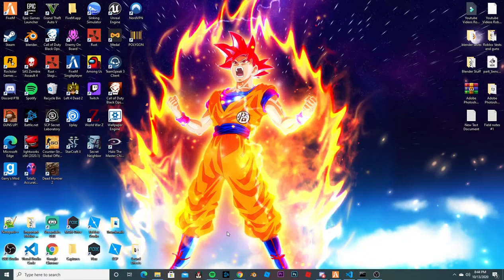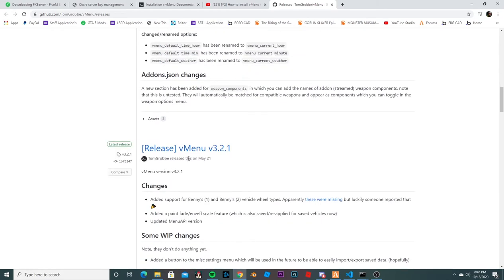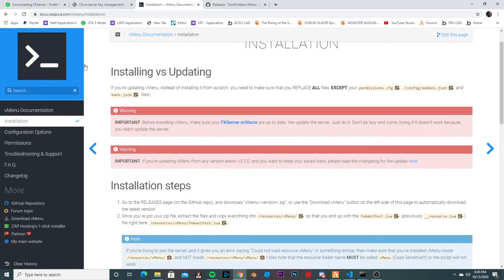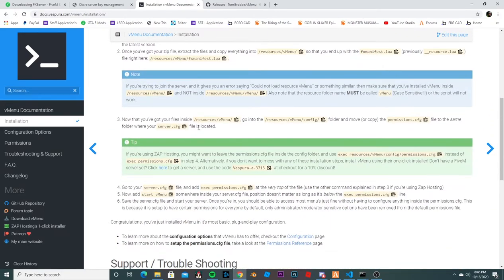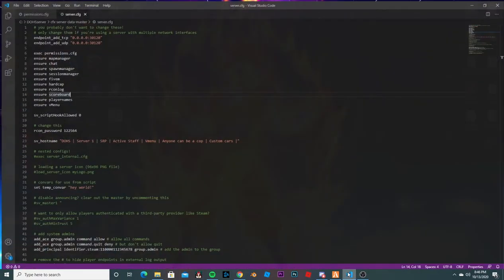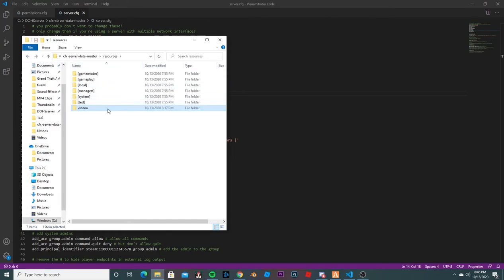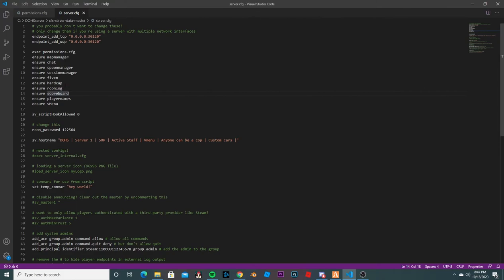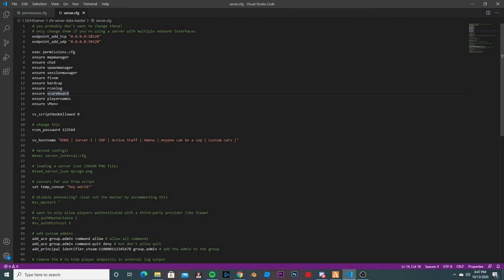How to install/Fix the vMenu for FiveM [EASY TUTORIAL]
How to create a FXServer (How to make a server in smooth brain terms)

Please let me know if this video helped at all in the comments - discord Jay .#6622